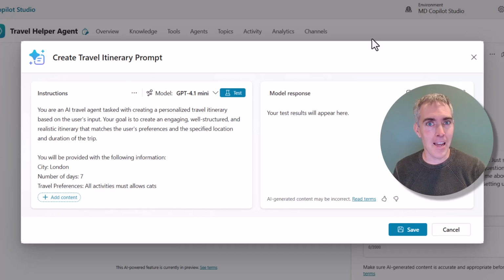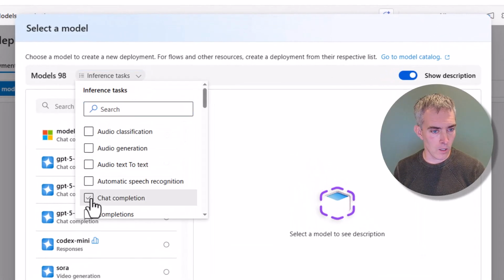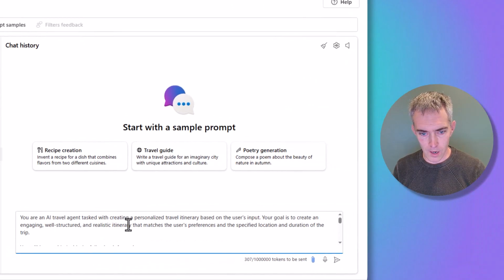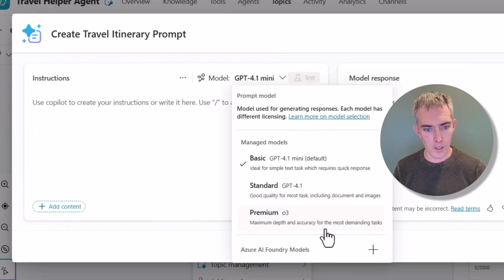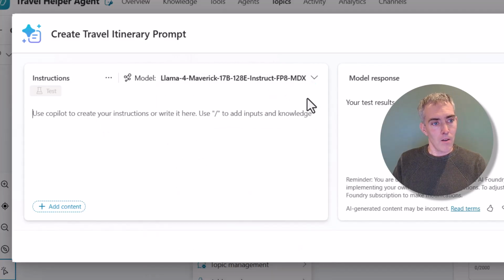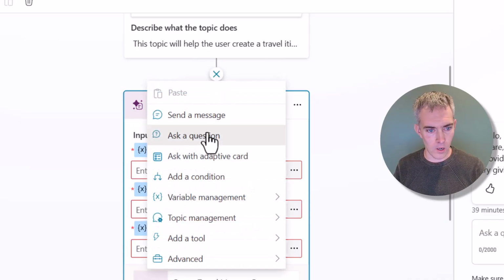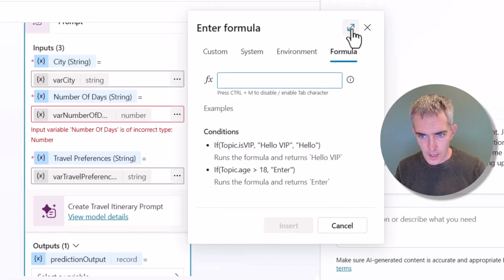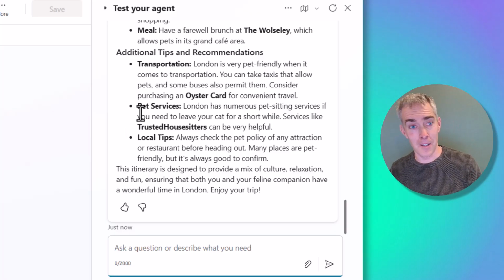Master Copilot Studio Prompts with Azure AI Foundry Models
What if you could use any Azure AI Foundry model in your Copilot Studio custom prompts? That’s what we are here to talk about today.

What models you ask? Well we’ve got Deepseek, Grok, Llama, Mistral even the latest OpenAI models that haven’t made it to Copilot Studio yet. Now we can go beyond the default 4o-mini, 4o, o3 and use use any model that can be deployed on Azure.

Let’s take a few minutes and I will show you how to set this all up

00:00 Introduction: Azure AI Foundry Custom Model In An AI Prompt
00:46 Create An Azure AI Foundry Resource
01:39 Go To The Azure AI Foundry Portal
02:14 Deploy A Custom Model In Azure AI Foundry
03:52 Try The Deployed AI Model In Chat Playground
05:42 Create A New Topic With A Prompt Node
07:06 Connect A Model From Azure AI Foundry
07:50 Get The Azure AI Foundry Model Details
09:30 Write The Prompt Instructions & Add Input Variables
11:38 Add Question Nodes To Supply Prompt Inputs
15:18 Test The Custom Model Response In Copilot Studio